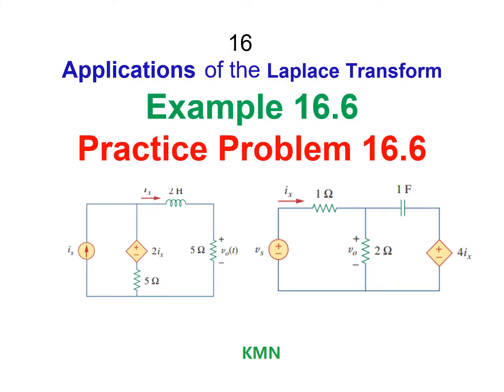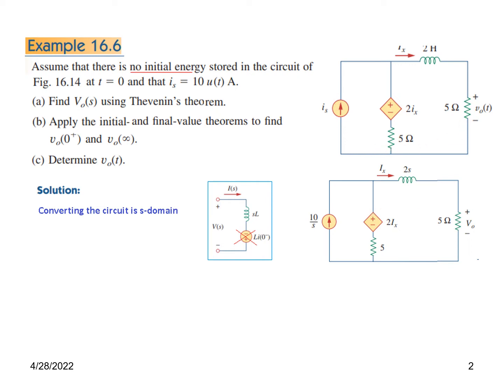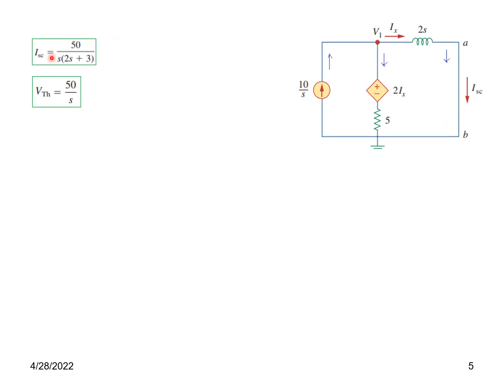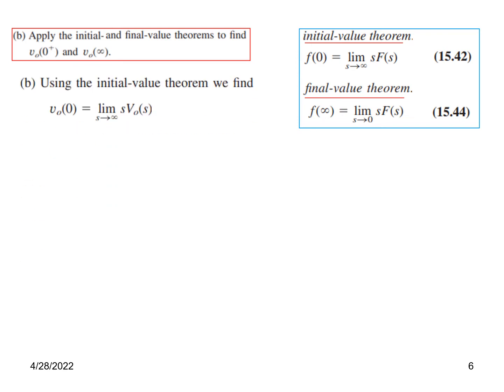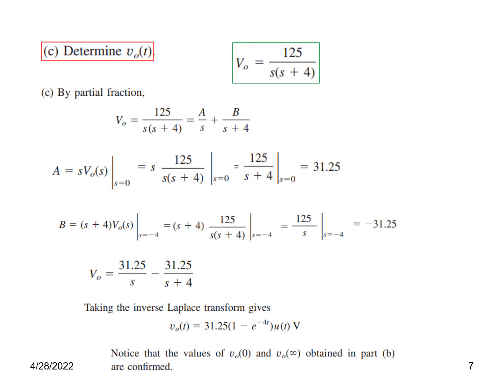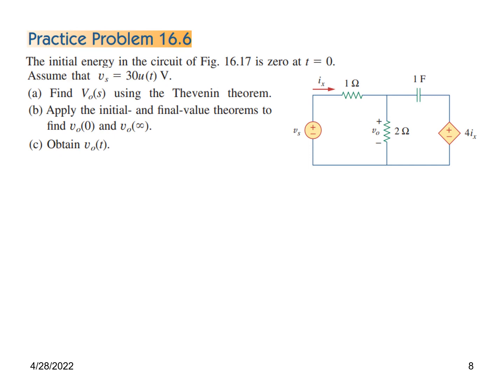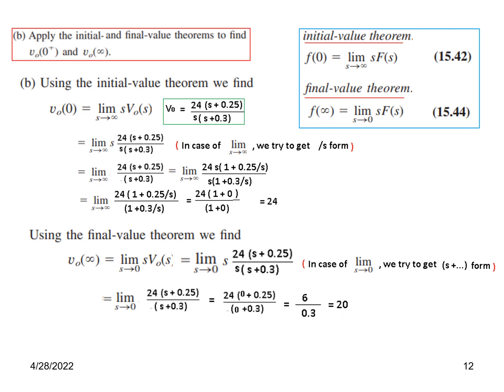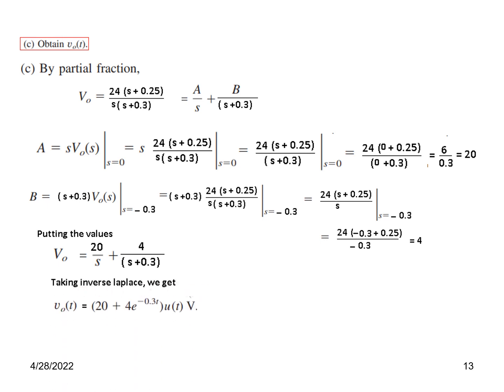(Bangla)ENA|| Example & Practice 16.6 || Application of Laplace Transform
ENA 16.3(Bangla) || Example 16.6 & Practice Problem 16.6